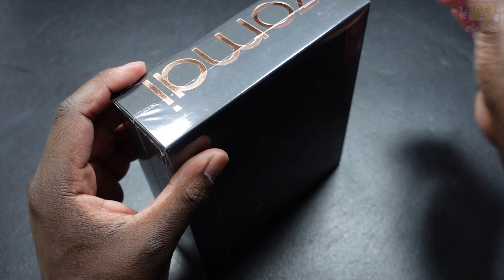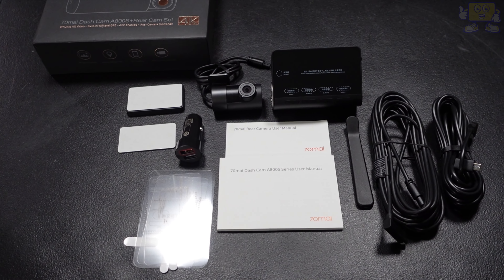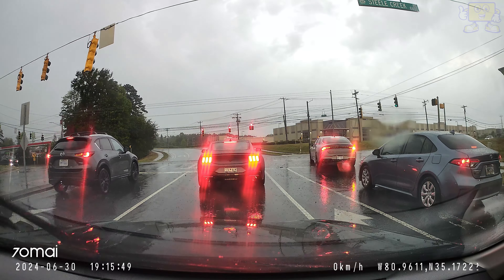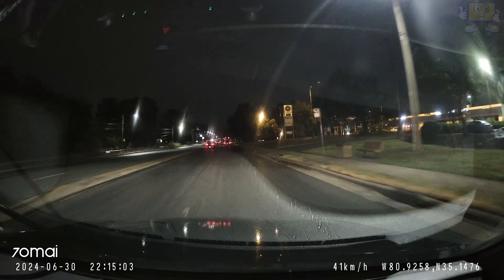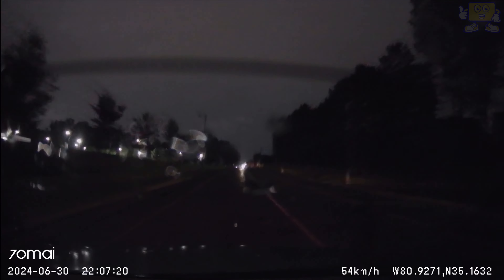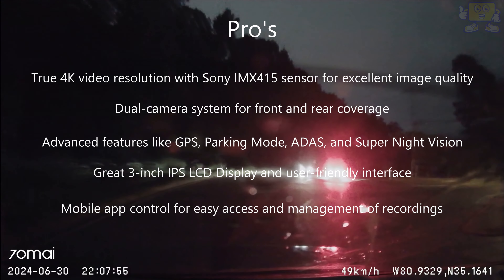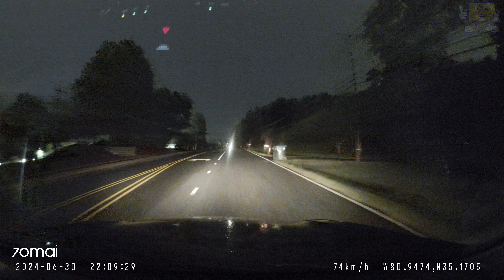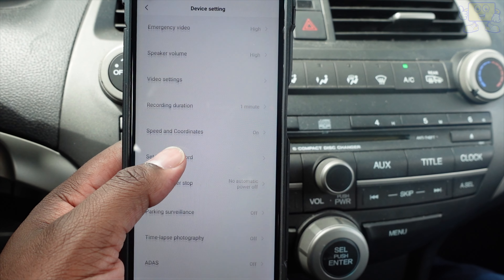GREAT 70mai 4K Dash Cam A800S with Sony IMX415, Front/Rear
Dash Cam